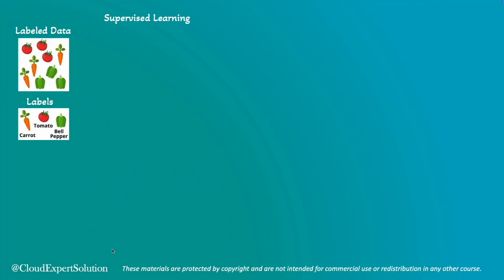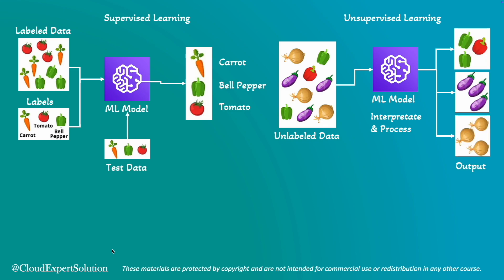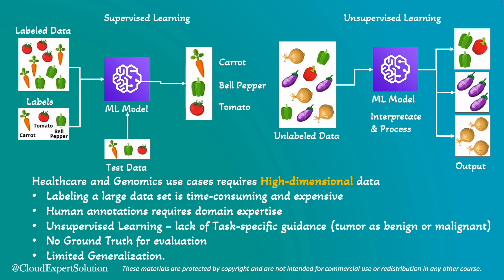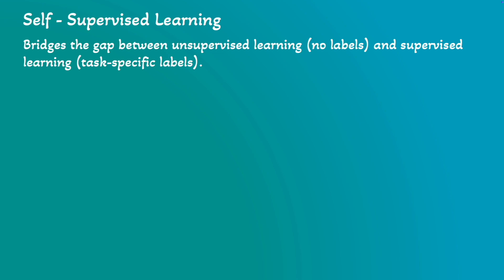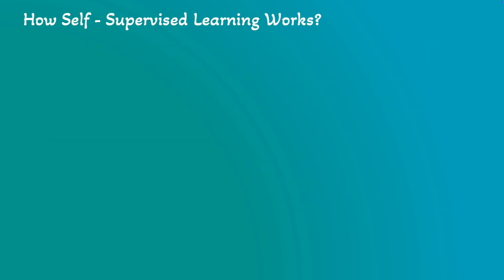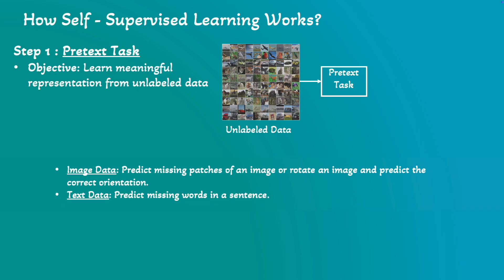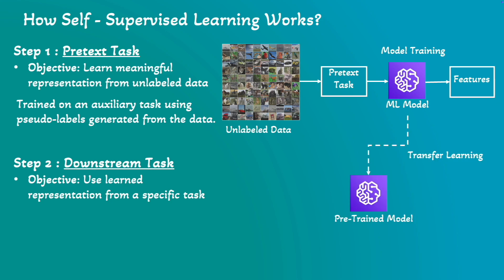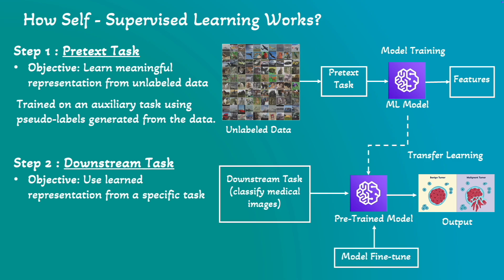AIF-C01 Module 1.12 - Self Supervised Learning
Self Supervised Learning (SSL) Techniques Explained

Hello and welcome to the deep dive session on Self-Supervised Learning! If you are new AWS or want to enhance your skill on AWS AI Services, this session is for you. This video is part of the AWS Certified AI/ML Bootcamp series. On behalf of the Cloud Expert Solution team I would like to thank you for joining us and exploring this video.